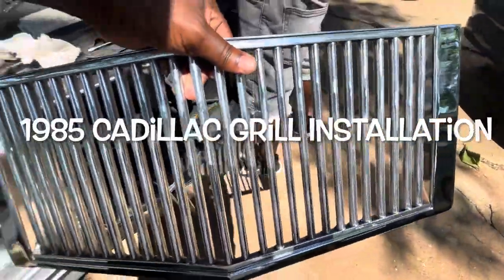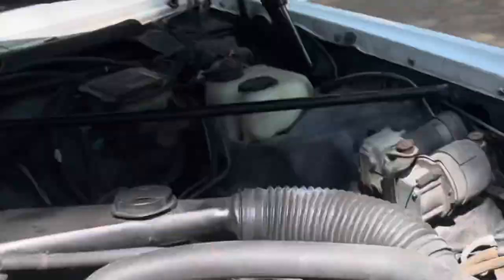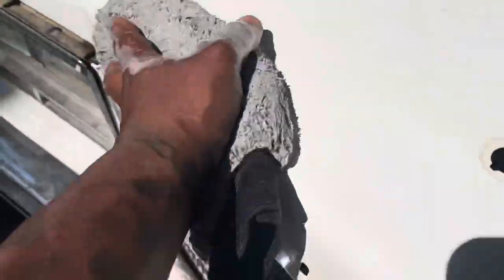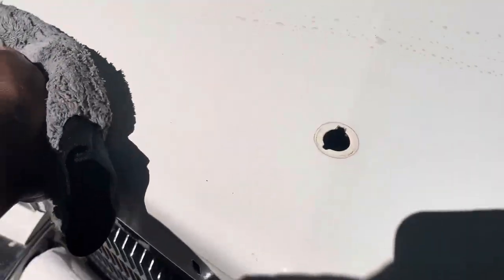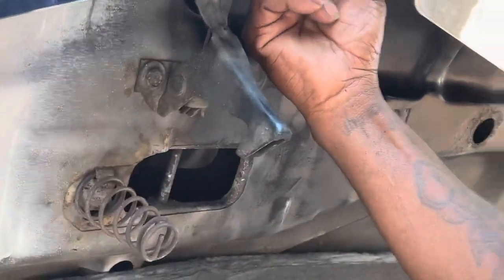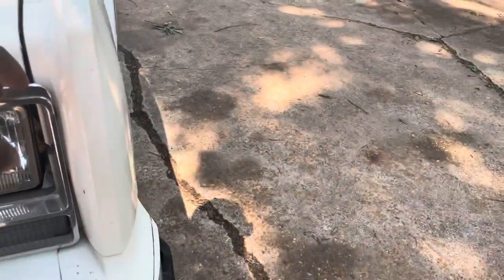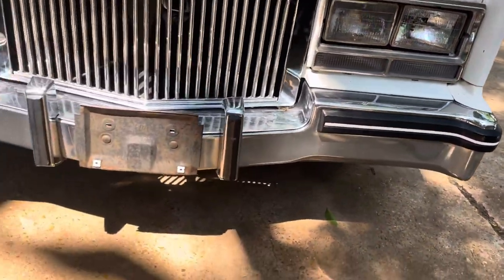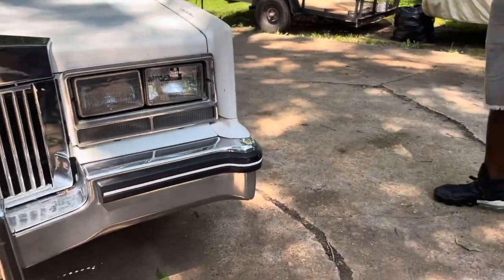a 1985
A Video of how we installed a custom grill on a 1985 Cadillac Biarritz ￼alexandrialouisiana